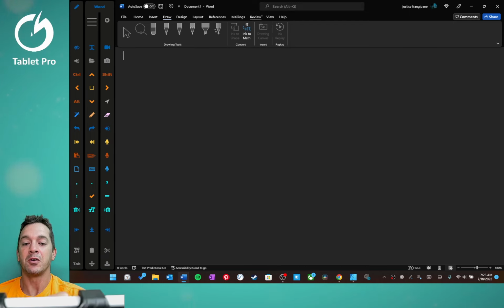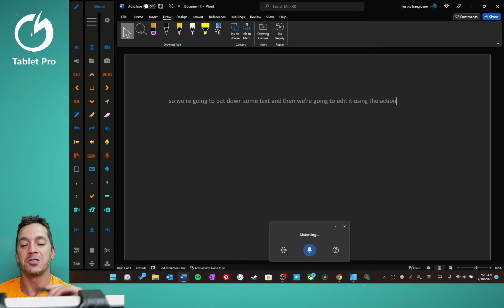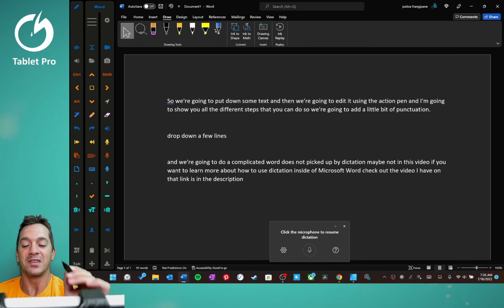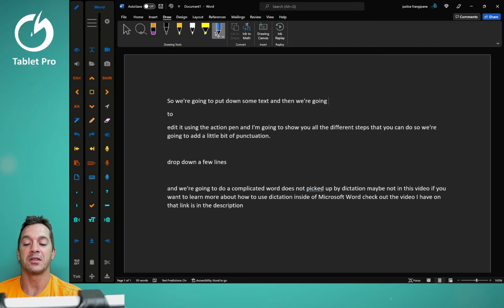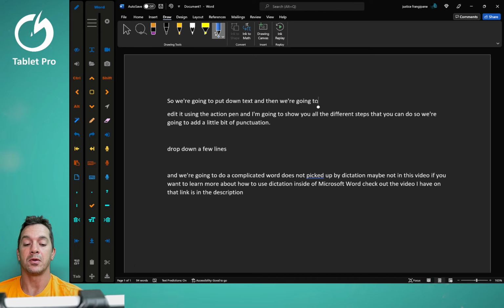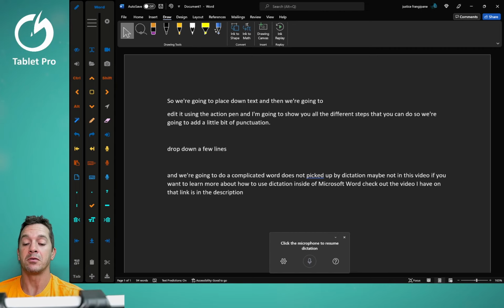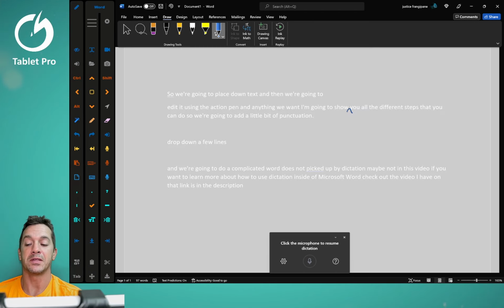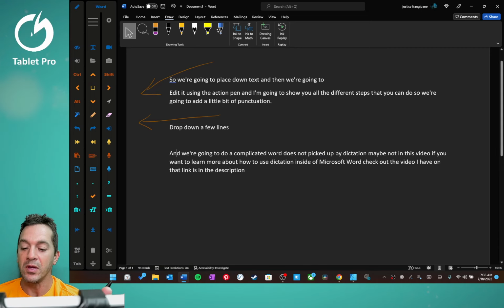DON'T Keep Writing like it's 1982 - 40 years of improvements you need to start using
The Action Pen is the BEST tool for editing a Microsoft Word document. If you don't know why then watch this  beginners guide to the action pen in Microsoft Word and it will help you to understand what you need to know. You need to know how to get the most out of the action pen. Use the action pen to erase, scratch out a word, insert a space, split a line, add a word by handwriting it in, connect letters to form a word and more. This easy tutorial shows you how to use the action pen ink gestures with the Tablet Pro Artist Pad for the extra assistance.

⭐ - Install the Tablet Pro Artist Pad - hotkeys and on-screen keyboard shortcuts - ⭐

Pen Tool - advanced stylus controls for Windows stylus users